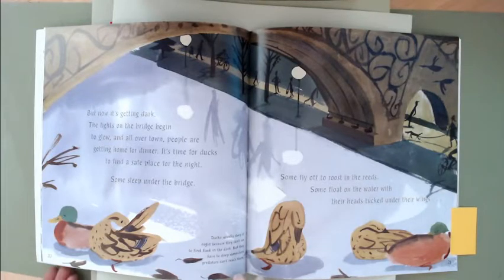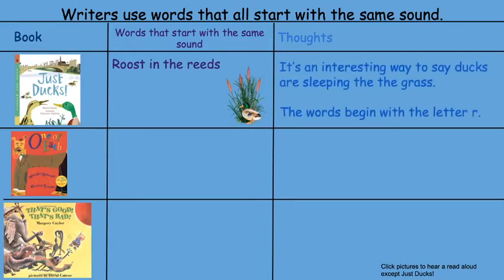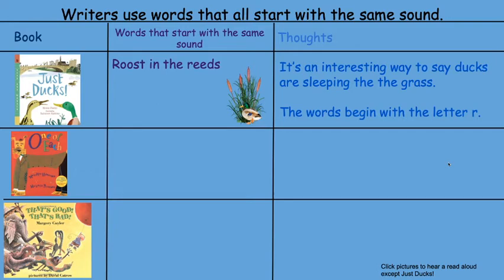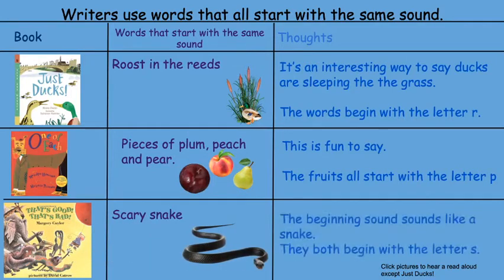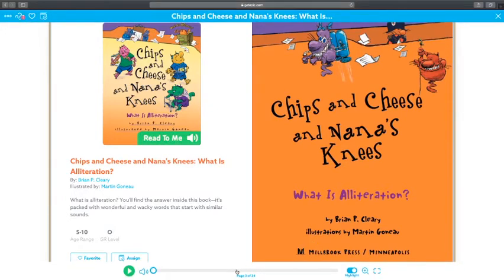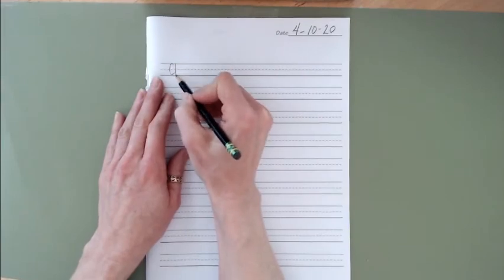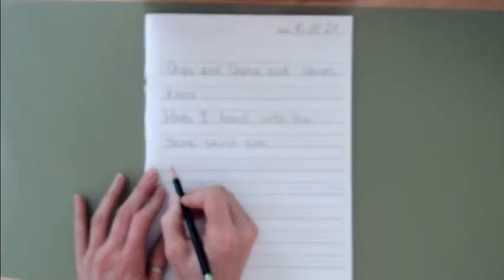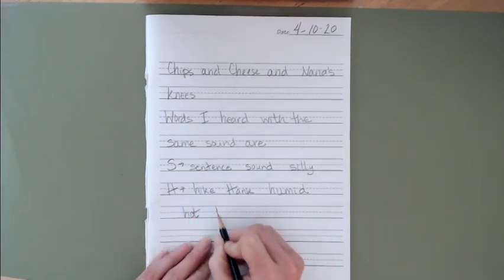Same sounds, alliteration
Ms. E talks about alliteration and show you a few pages of books with examples